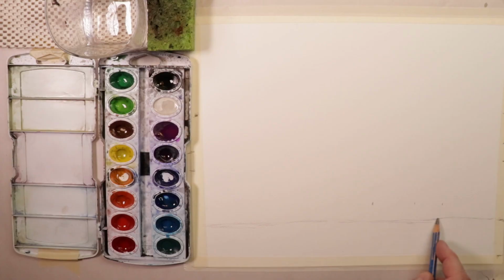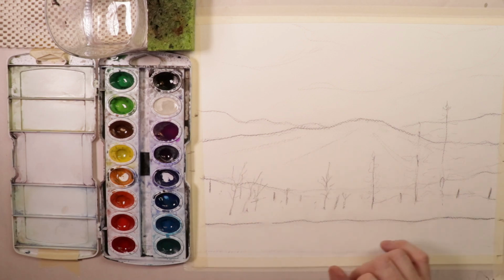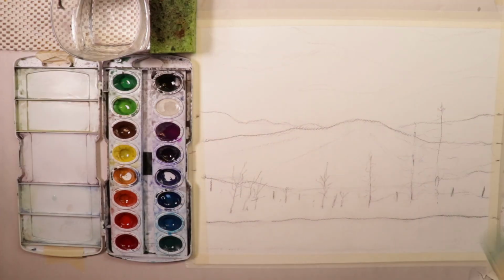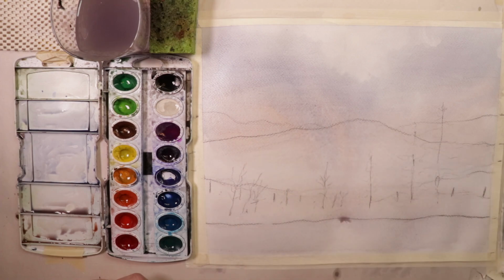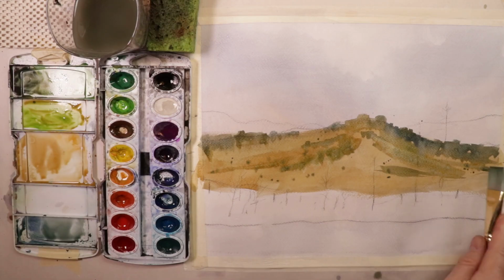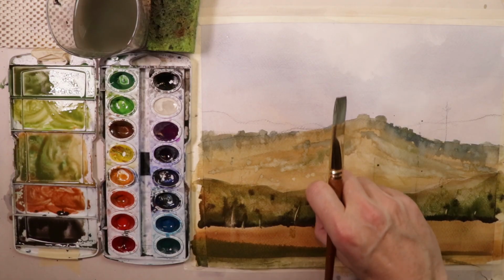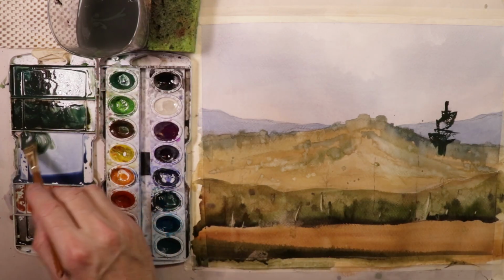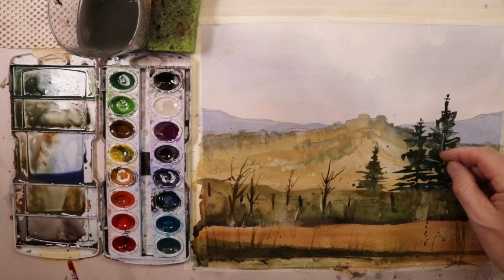SIMPLE WATERCOLOR LANDSCAPE Painting for Beginners and Advanced Students - with Chris Petri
Give the simple landscape painting a go! You will have fun and feel the magic of watercolor! Happy Painting!
MY PERSONAL ART SUPPLIES BELOW:
butchers tray
retractible pencil
Fabriano WC Paper
- Prang Oval 16 WC Set
- Charles Reid Travel Brush Set
Princeton Travel Brush Set
Princeton Variety WC Brush Set
- soft kneaded erasers – crumb free
- Winsor&Newton student WC paint tube set
Winsor&Newton Large WC paint tube set
- Plastic Collapsible Water Container
- Pink & Blue Rubber Water Containers
- 8-B Mars Lumograph pencils – 12 Pack
- White Aprons - (2) Pack
- 12inch T Square Ruler
- Wooden Small French Easel for Outdoors
- Wooden Table Top Easel with drawers
- wooden reference book or photo easel
- masonite style hardboard
- paper towel holder
- marble look brush and pencil holder
- black brush and pencil holder
- Arches WC block paper
- Arches Smooth block paper
- Fabriano Smooth WC Paper
- Fabriano Rough WC Paper
- Arteza WC paper
- Fluid WC Paper
- DaVinci 3-pc Travel WC Brush Set
- DaVince Rigger Brushes
- Beginners Style 10PC WC Brush Set
- Strathmore Sketch Pad
- Holbein WC Painti Tube Set
- spring clips
- Water Spritzer Bottle
- 0.9 Mechanical Pencil with metal grip
- 0.9 Mechanical Pencil
- 0.7 Mechnical Pencil with grip
- Speedball Black Ink - Permanant
- 3PC Bamboo Ink Pen Set
- Block Paper sheet separator
- DaVinci Flat Wash Brush Medium Size
- DaVinci Flat Wash Brush Small Size
- Metal Watercolor Palette
- Schminke Metal Watercolor Palette
- Johh Pike Large WC Plastic Palette
- Aluminum WC Palette
- Custom Square Plastic Palette Dividers
Custom Double Stick Tape
White Plastic Palette Half Pan for watercolor paint
White Plastic Palette Whole Pan for watercolor paint
Custom Aluminum Palette for Color Wheel Palette

1/4” double Stick Tape for Custom Color Wheel Palette